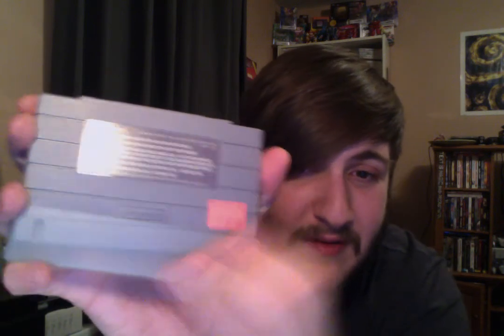Retro Video Game Pickups #58: Gaming Classics!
Got just 4 more games but got some epic games for the collection!